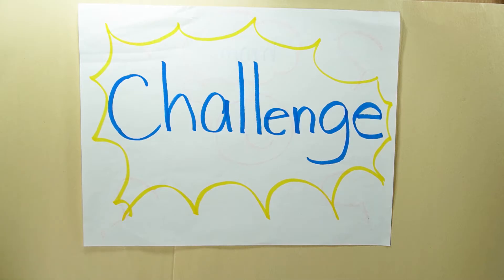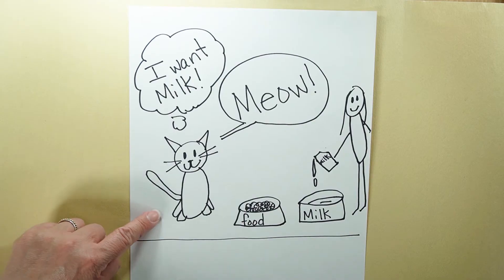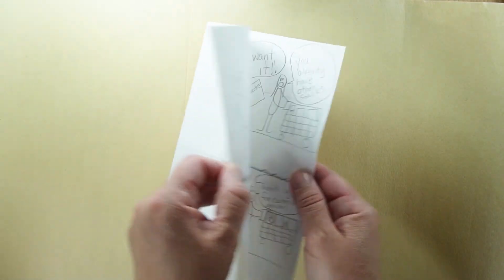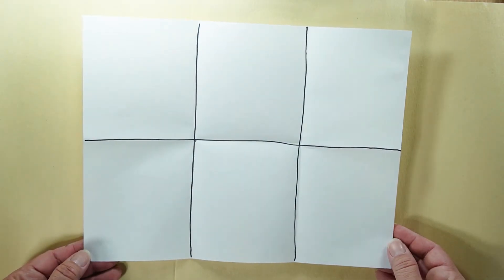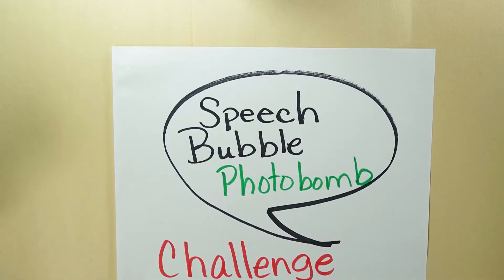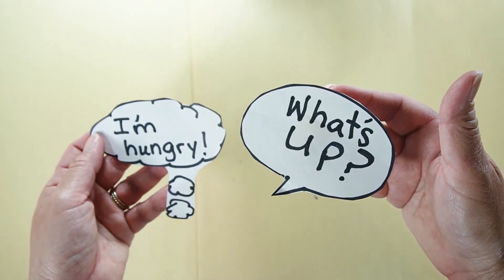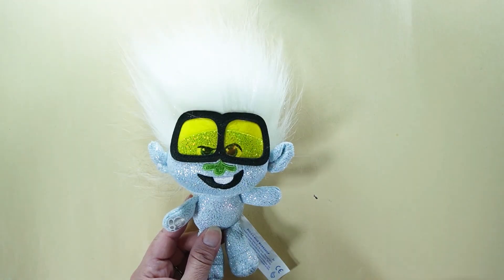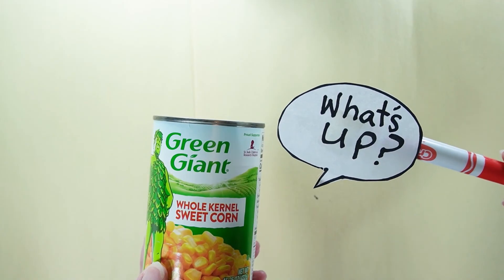Speech Bubble Challenge !!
Kindergarten has been using speech bubbles in stories that we write. This will be a fun challenge!! Choose one and be creative.